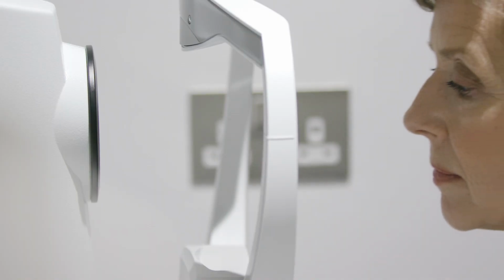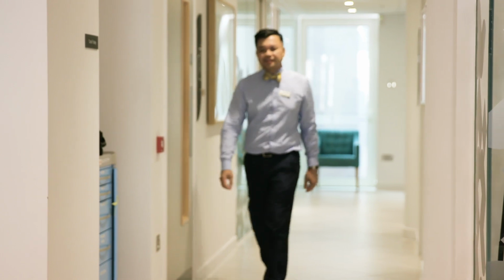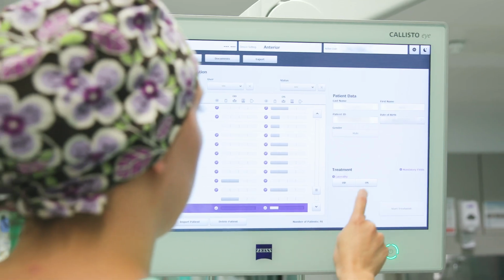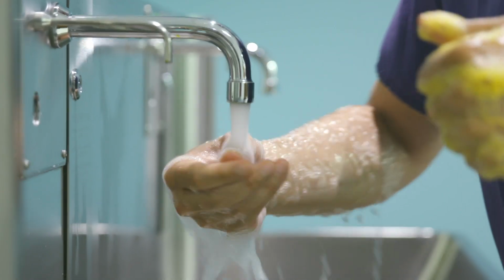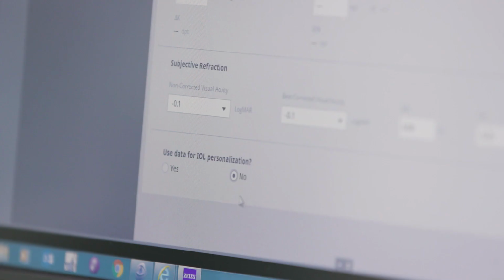ZEISS EQ Workplace at the Optegra Eye Clinic, London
Dr. Amir Hamid and his team provide first-hand insight into how the EQ Workplace® from ZEISS helped them simplify their processes, reduce stress for the team and increase the number of patients by about 25%. Optegra Eye Clinic in London was one of the first clinics worldwide to install the ZEISS EQ Workplace.

Not all products, services or offers on this channel are approved or offered in every market and approved labeling and instructions may vary from one country to another.

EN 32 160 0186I